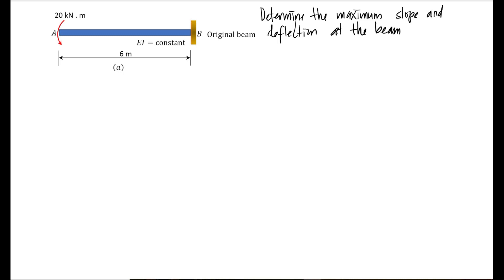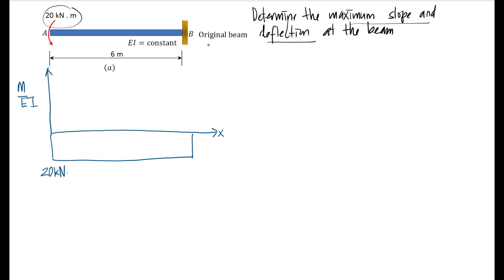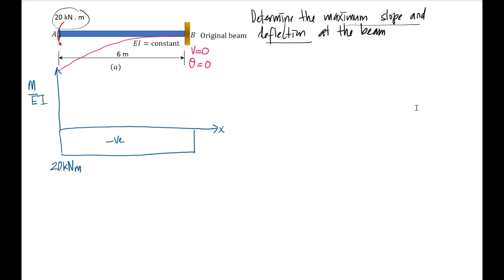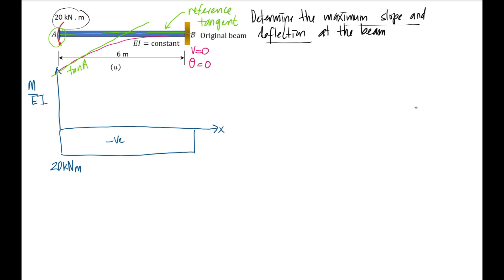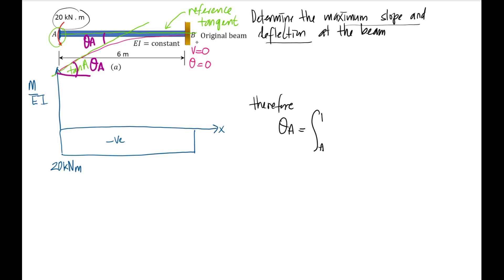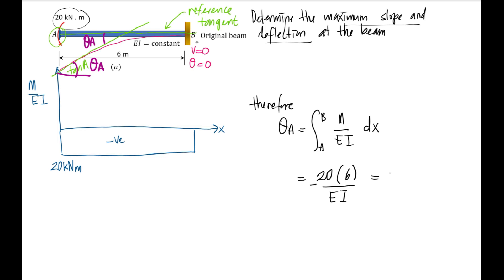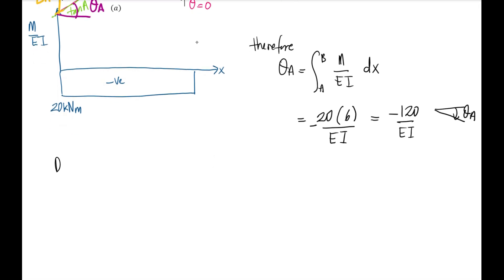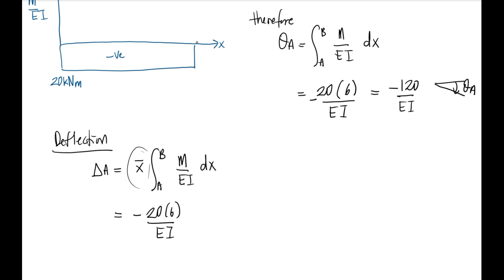EXAMPLE MOMENT AREA METHOD PART 1/3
Deflection of the cantilever beam